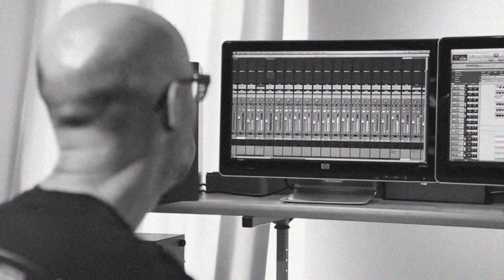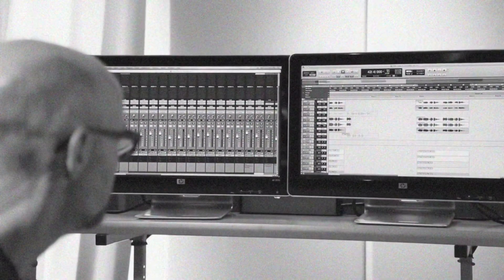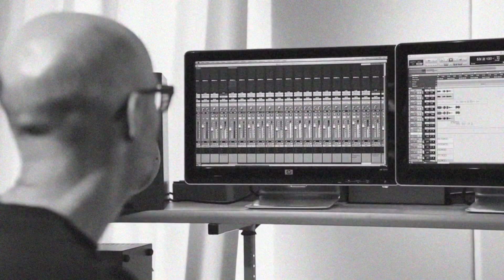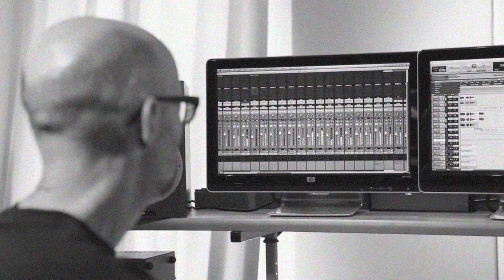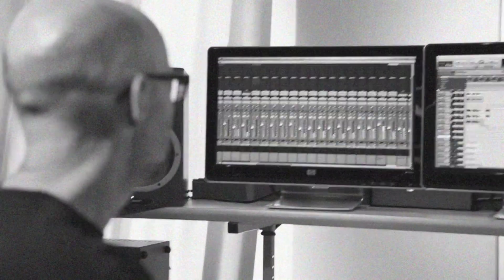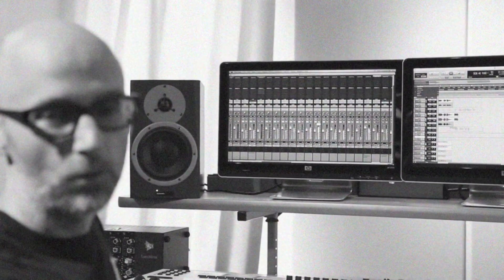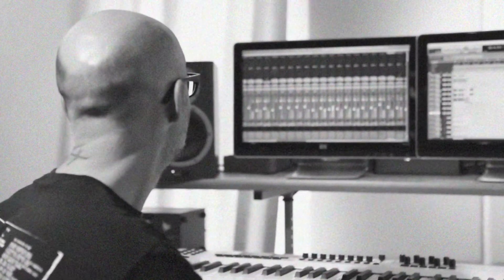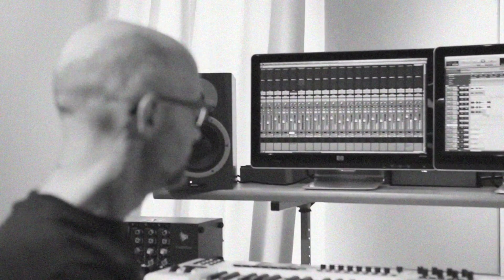In The Studio with Moby - The Perfect Life (Drums)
'Innocents' is a record of firsts for Moby. The first time in his career he worked with an outside producer, friend Mark "Spike" Stent, whose résumé includes Madonna, U2, Muse, Björk, and Massive Attack.

In addition, this is the first time Moby has concentrated an entire album on collaborations featuring appearances by Wayne Coyne (The Flaming Lips), alt-rock legend Mark Lanegan, Cold Specks, Skylar Grey -- best known for co-writing and performing on Eminem and Rihanna's Love The Way You Lie; indie-folk singer Damien Jurado, and Inyang Bassey who was the vocalist on The Right Thing from 'Destroyed'.